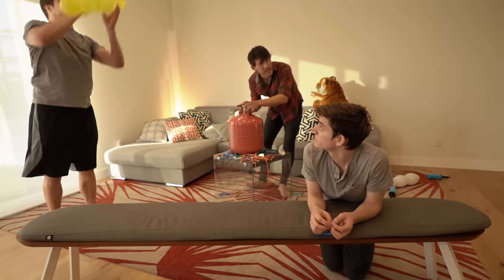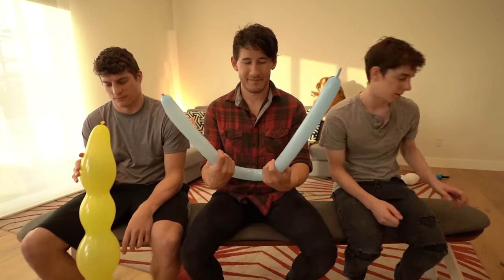BALLOON ANIMAL CHALLENGE #2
It's time once again to challenge each other to a good 'ol fashion BALLOON-off. But this time we add HELIUM to the mix! Let's see who's the best 'looner in all the world!